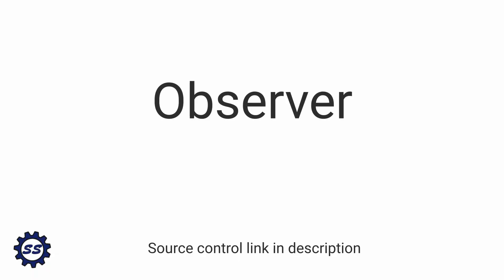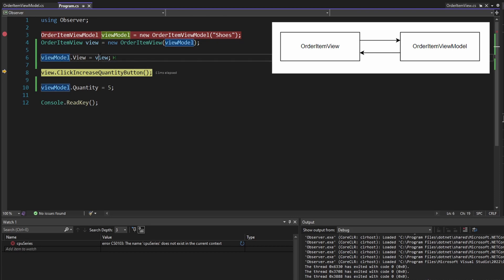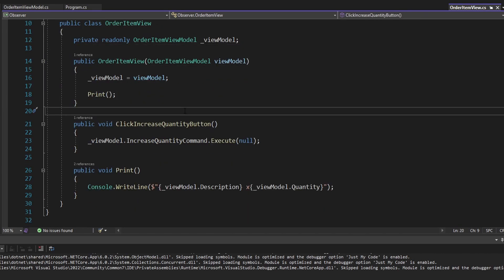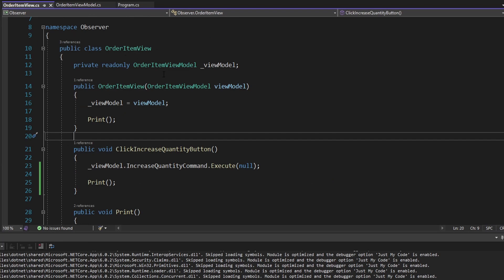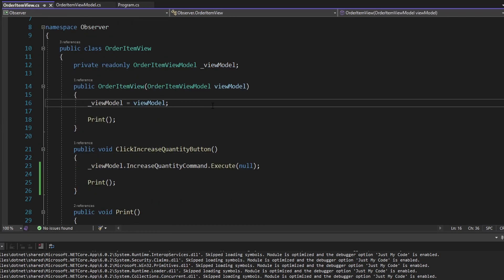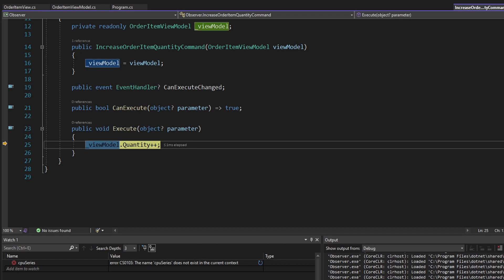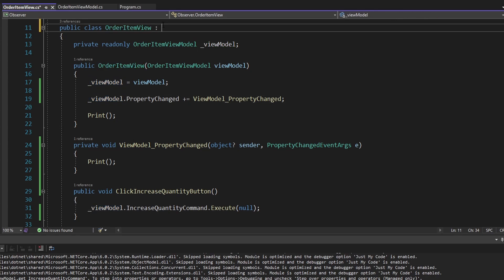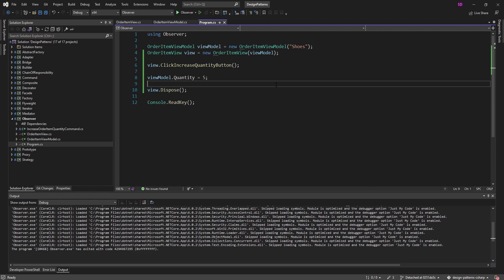Observer Pattern - DESIGN PATTERNS (C#/.NET)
Learn about the observer pattern, which is a behavioral design pattern where an object can react to changes or events on another object. This pattern allows us to build reactive applications without introducing unnecessary coupling between components. I also demonstrate how to cleanup event subscriptions in order to prevent memory leaks.

🕗 Timestamps:
0:00 - Pattern Introduction
0:42 - Demo Introduction
2:50 - Issues from Not Using Observer Pattern
4:25 - Implementing the Observer Pattern (ft. INotifyPropertyChanged)
8:46 - Disposing Event Subscriptions
10:54 - Summary